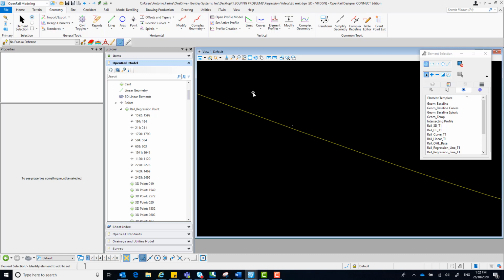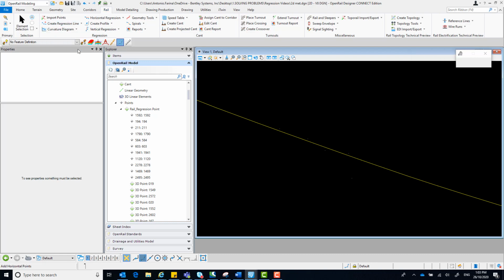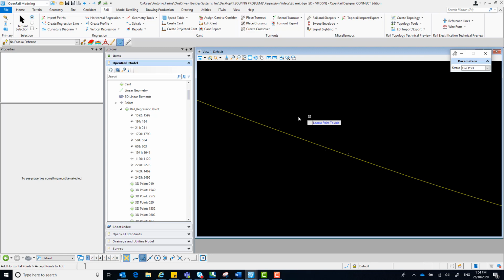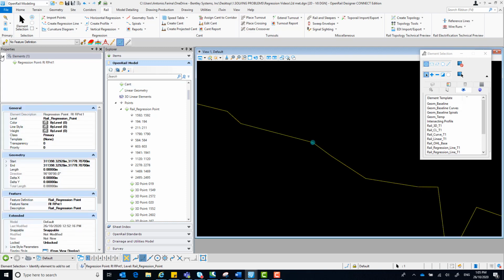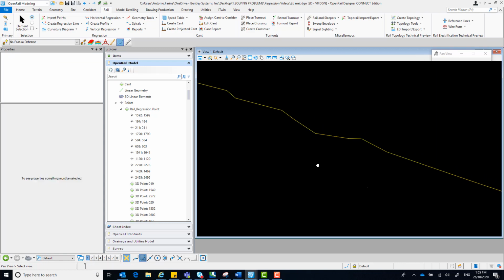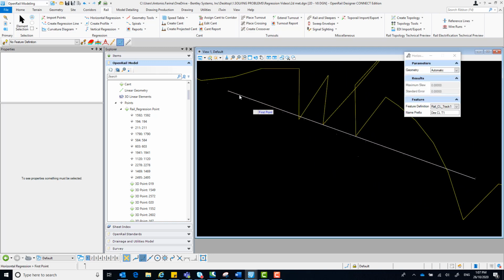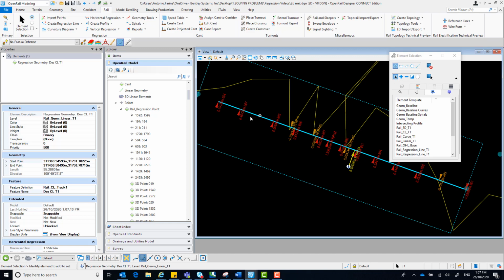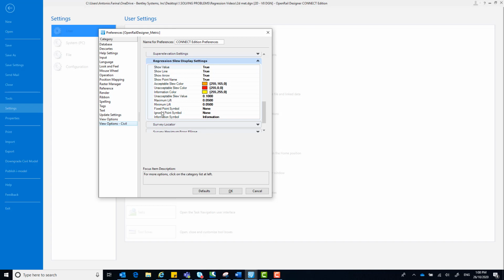Add Point To Regression Line